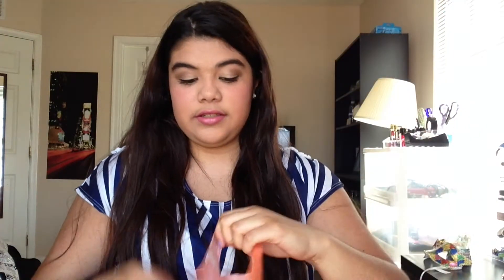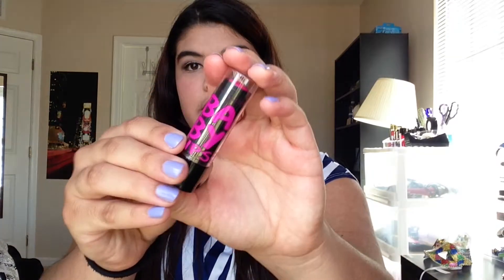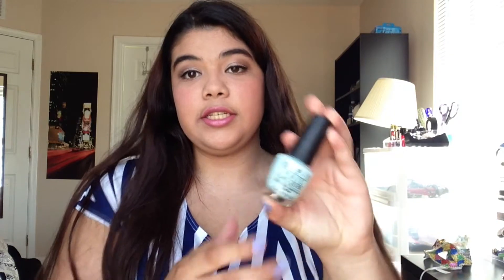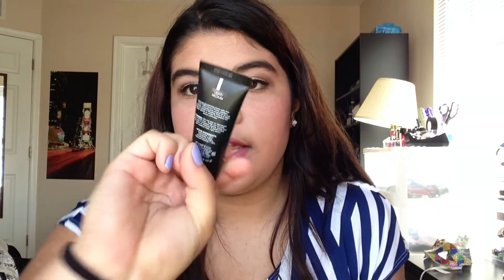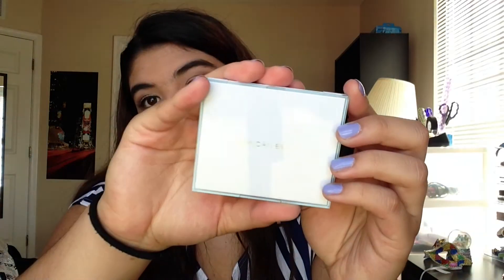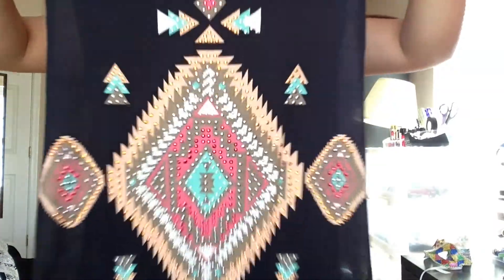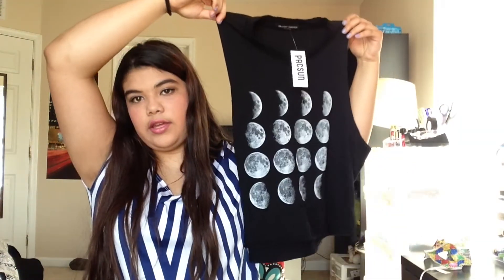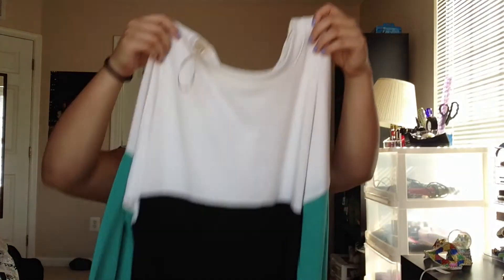Huge Summer Haul! (Ulta, F21, Brandy Melville & more!!)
Nails: OPI "You're such a Budapest"